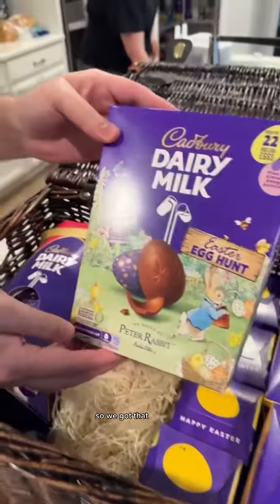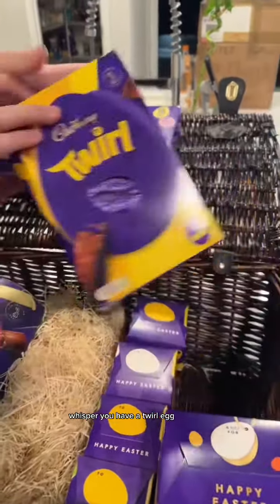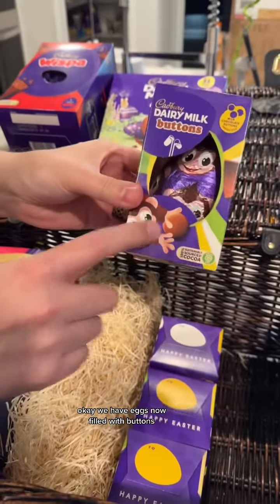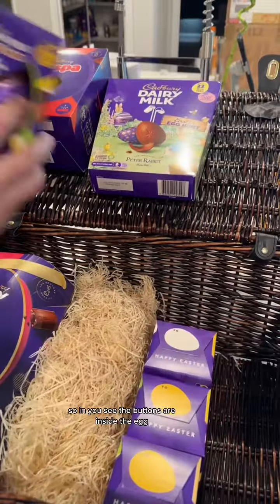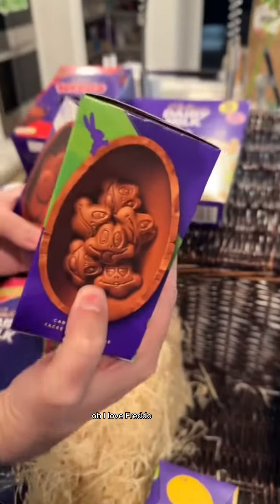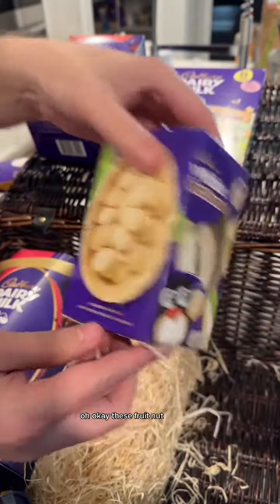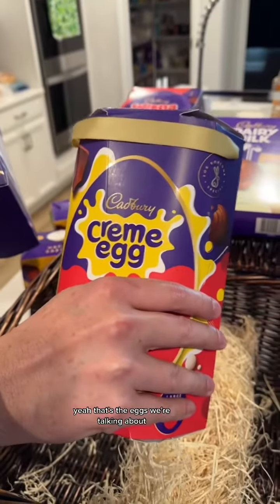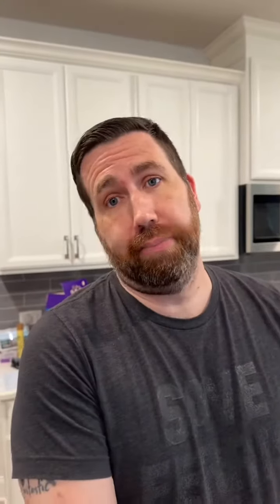Two Americans find giant British Easter eggs!